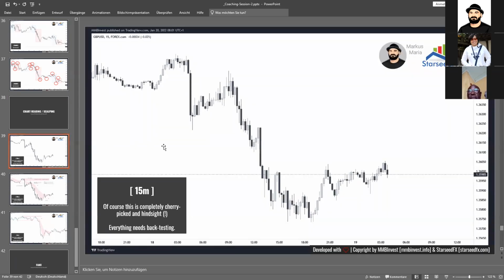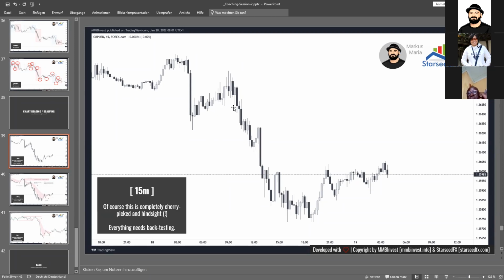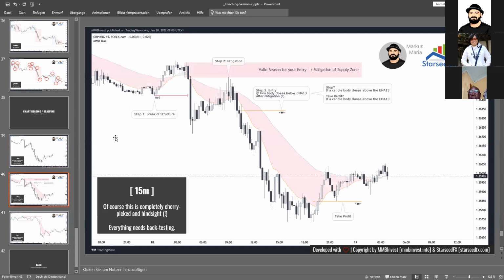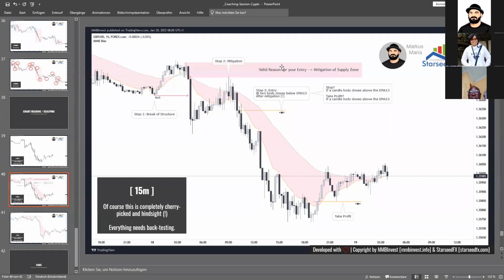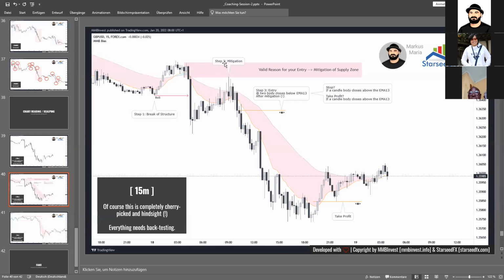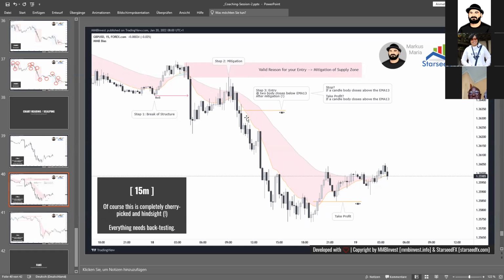Chart Reading / Scalping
➡️ Follow @mmbinvest

My journey to
 - Simplified Trading
 - Spiritual Healing
 - EA and Tool Development
 - No bullshit